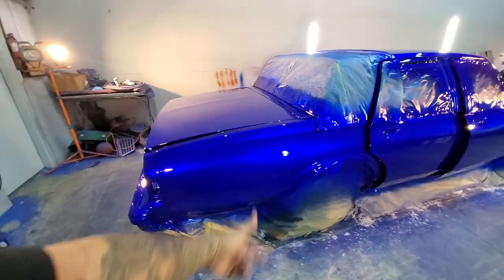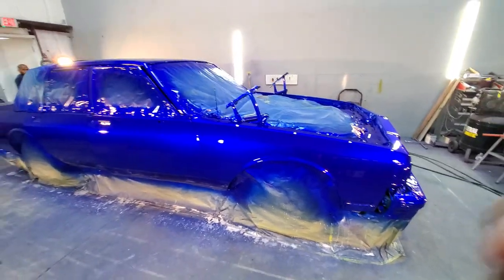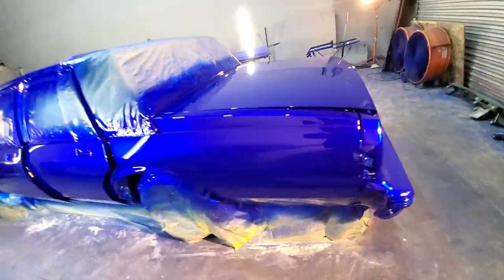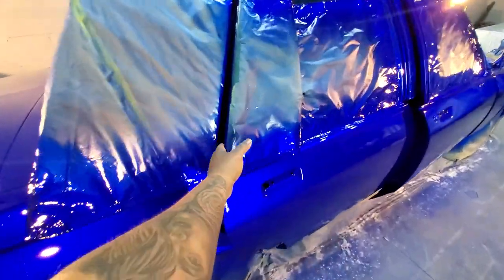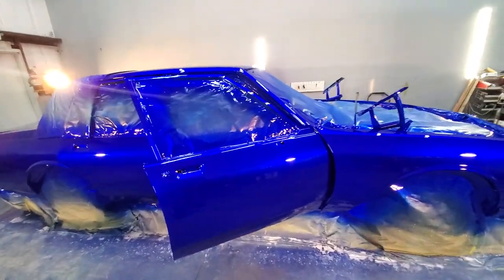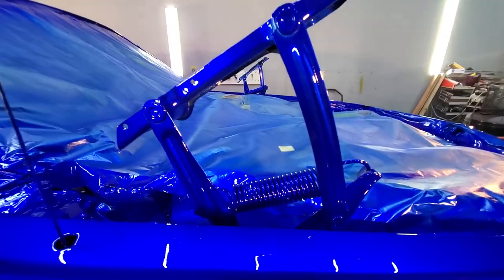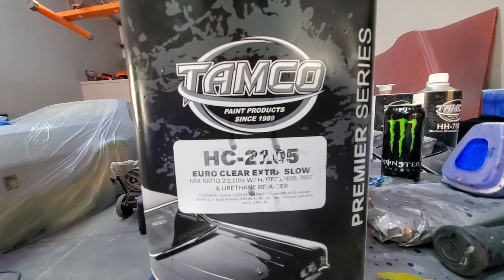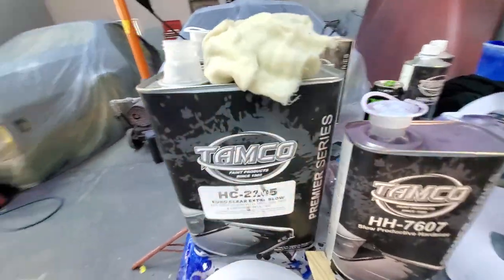kandy Socal blue House of Kandyz HOUSTON TX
5 coats of Tamco kandyz socal blue over slick silver metallic and finished off with 4 coats of Tamco 2105 klear then let dry and cure then sanded down with 600 grit wet sand paper then Flow coated with 4 more coats of Tamco 2105 klear thats a total of 8 coats of klear!!!

For serious inquiries
Anything 1979 and under is a old school !
Old schools start at $6,500 & up!!
Old school trucks start at $7000-$8500 & up!!
Any additional body work or metal work or strip down is extra

Anything 1980 and up is $5500 & up
Any additional Bodywork or metalwork is extra

Trucks & SUV's $6500 -$7500 & up

Our paint jobs include 6 coats of candy and 5 coats of clear including doing the door jams trunk jams and under the hood as well

If you would like the additional Flow-coat ( that will give u a total of 8 coats of klear) it will be an extra $600 for cars , $800 for SUV's

9am-6pm Mon-Fri
9am-3pm Sat